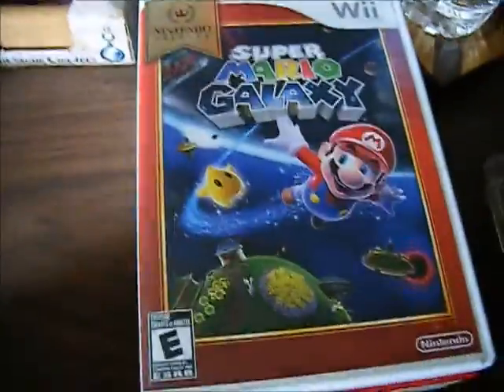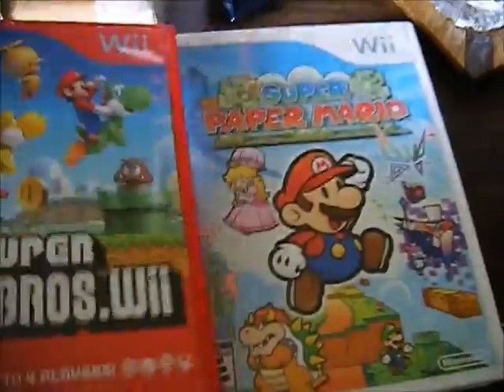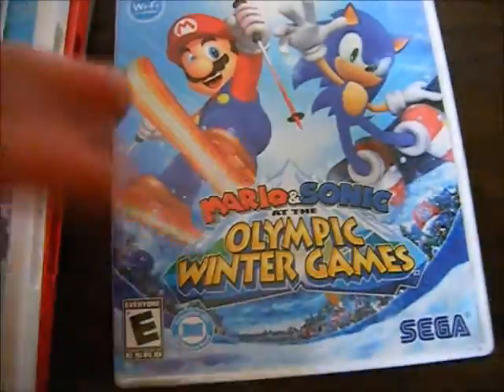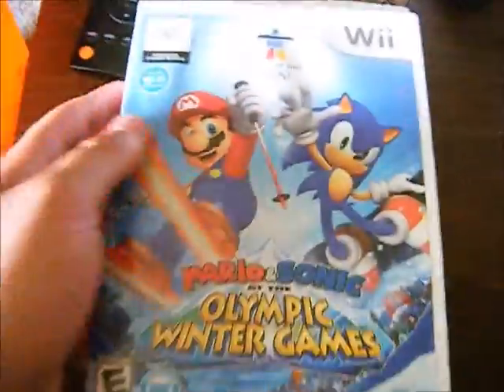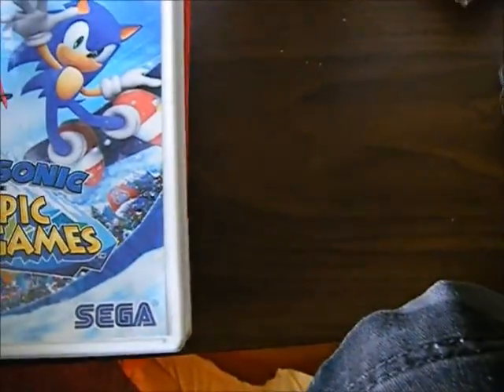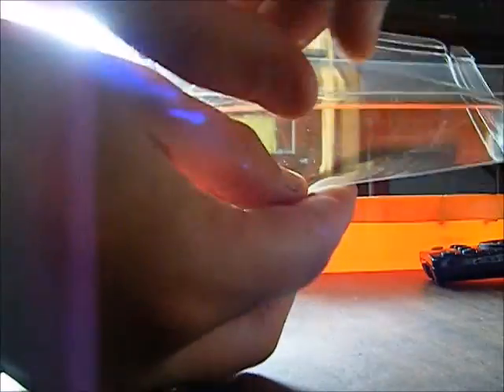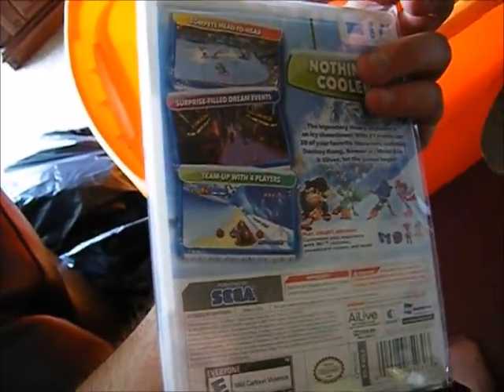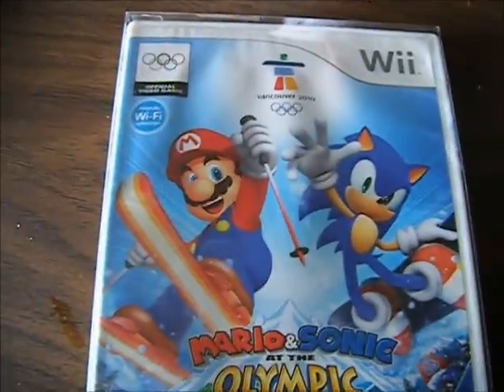Mario Wii Games To Add To My Collection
hey! thanks for watching my video dont forget to hit that subscribe button! its cause of my fans i keep on uploading! so become a fan dont forget to like my facebook